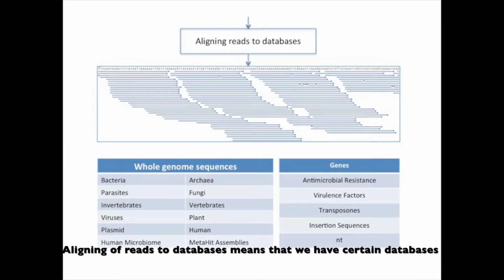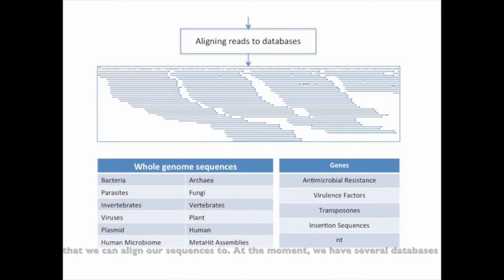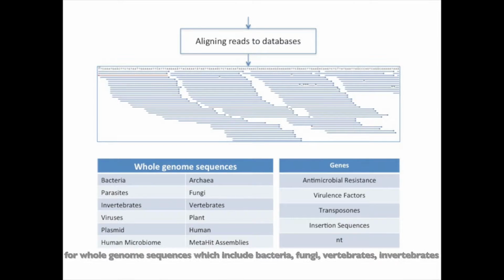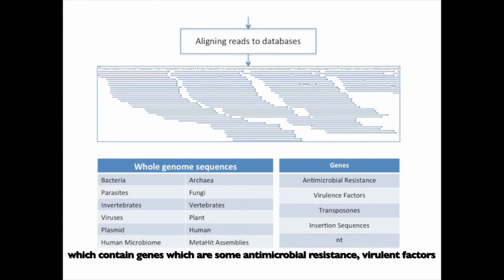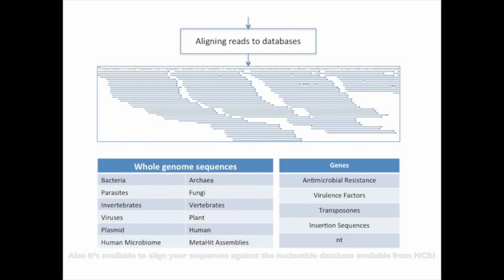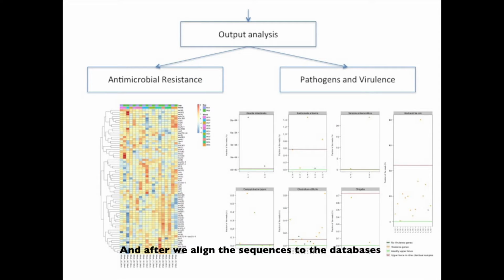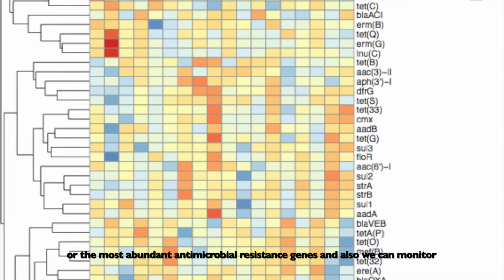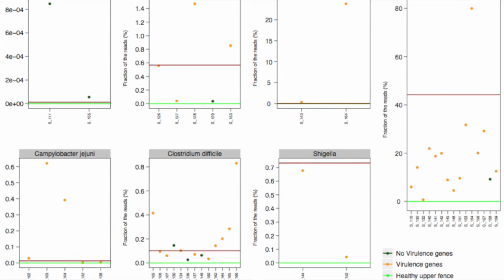Institute day May16 new 21June16